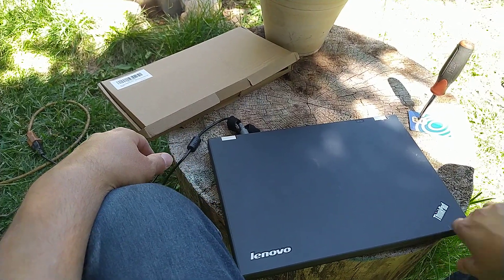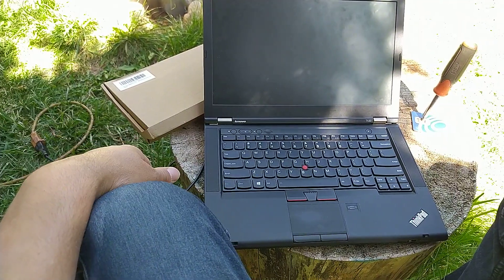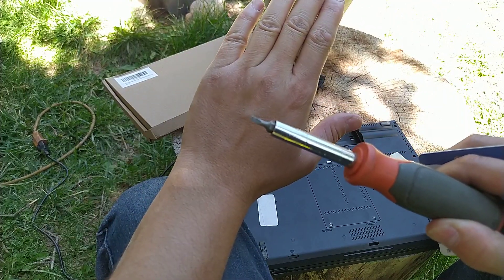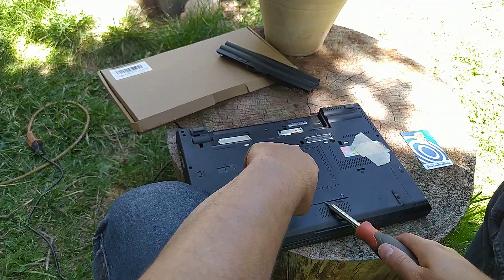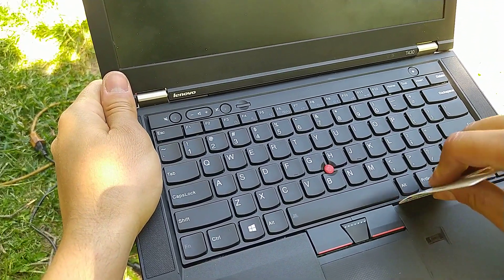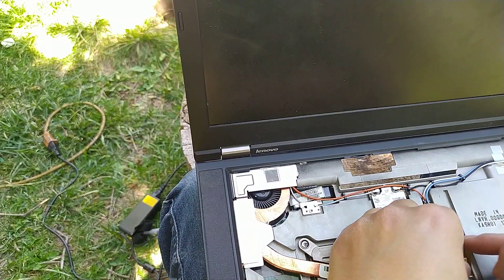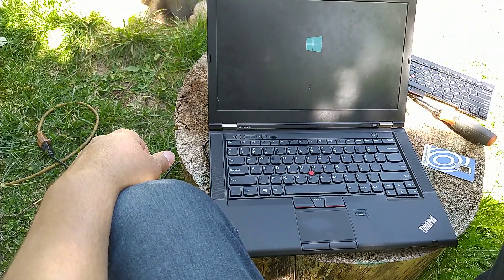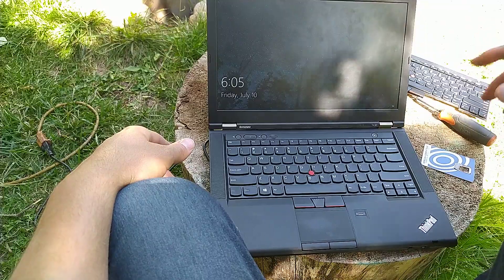Lenovo Thinkpad T430 won't turn on and fingerprint feature blinks ..HoW To SoLve This PROBLEM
Your Donations and support are highly appreciated🙏...my Paypal is Thanks for your support in advance 🤙

This is a Lenovo Thinkpad T430 that won't start and finger print feature keeps blinking and flashing.
The issue is a keyboard failure, and to fix it you will have to replace the keyboard.

If you believe that this video was useful and helpful to you, please consider donating to the channel to support and motivate us for more contents.